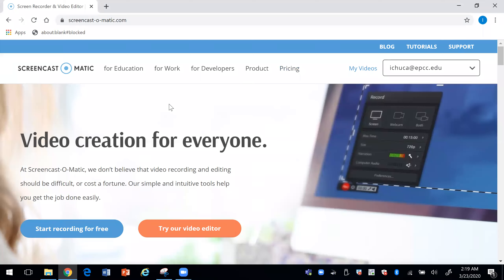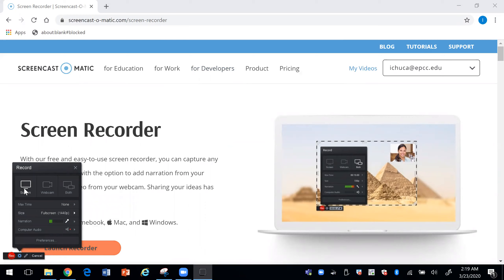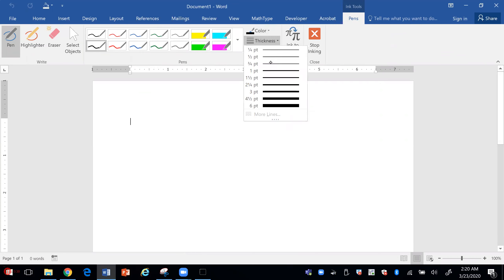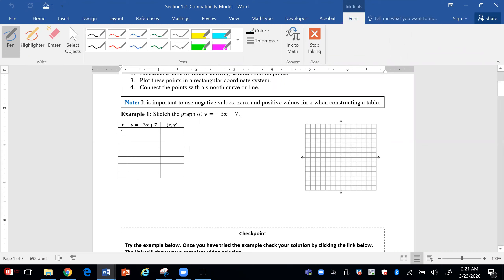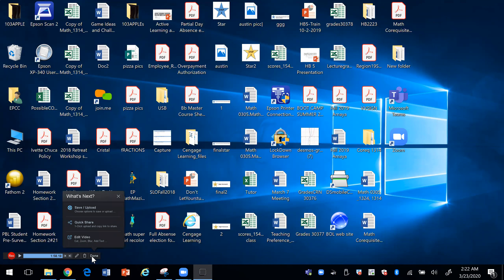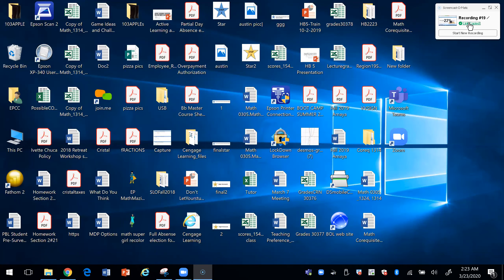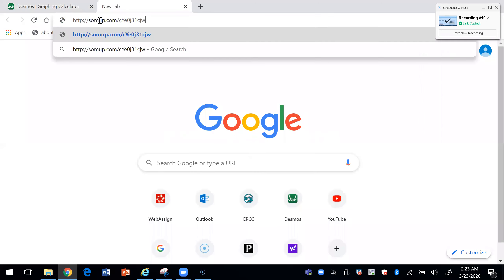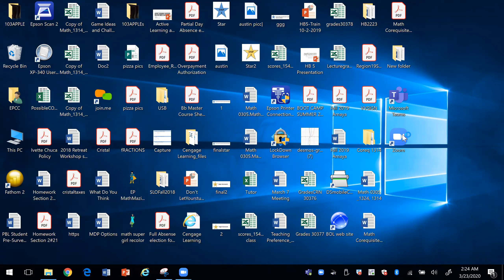Screencast-O-Matic for your online classes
This video will show you how to record a video that can then be shared with your students for them to watch at a later time.